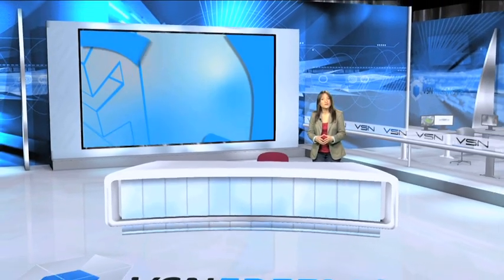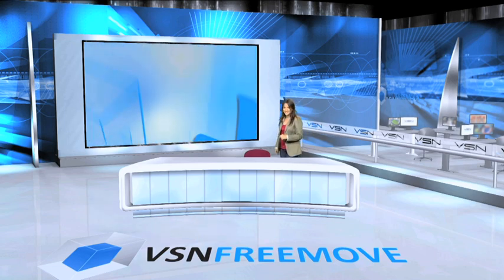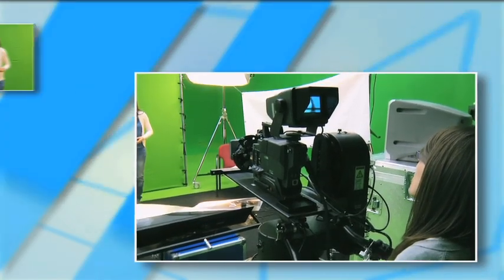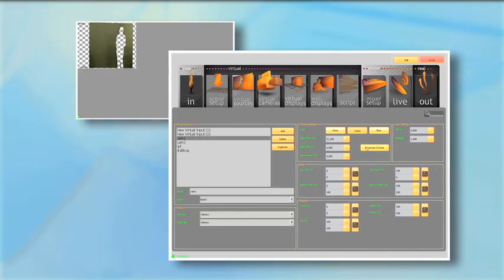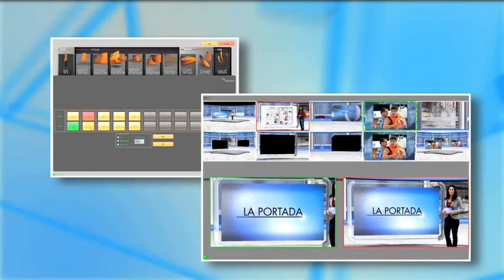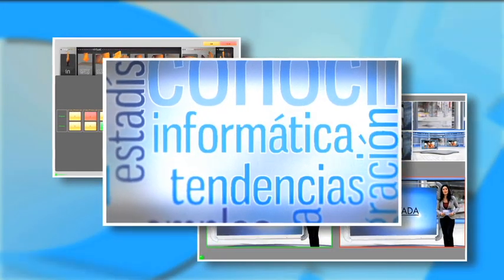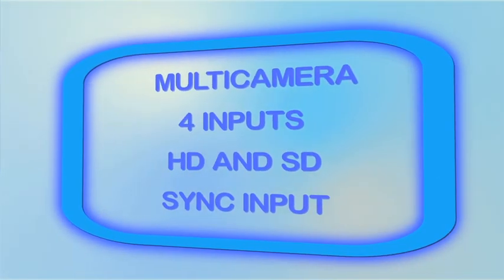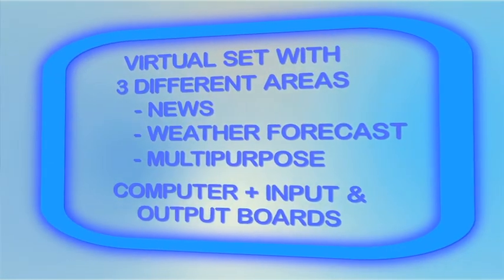FREEMOVE: A virtual set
VSNfreemove is a revolutionary tool for audiovisual production. It allows for real time camera movements on a virtual set, all of which provide complete freedom in production.

This technology avoids having to depend on sensor systems with the consequent savings in costs.